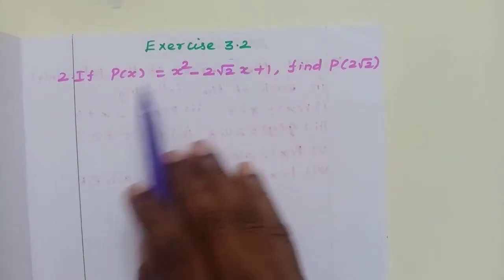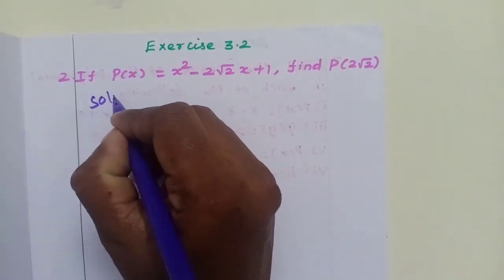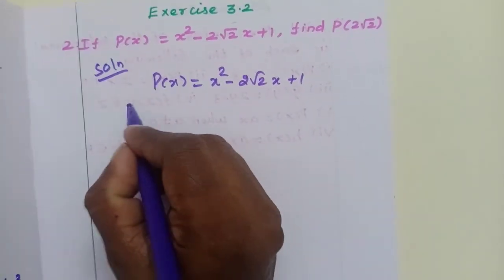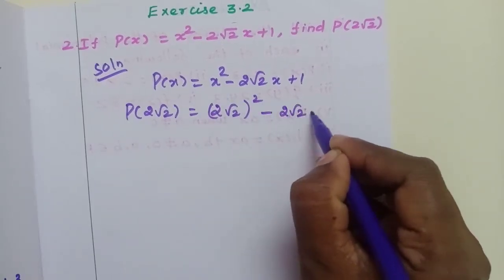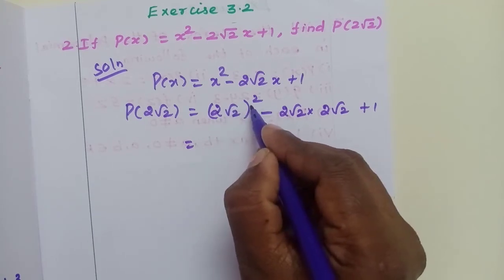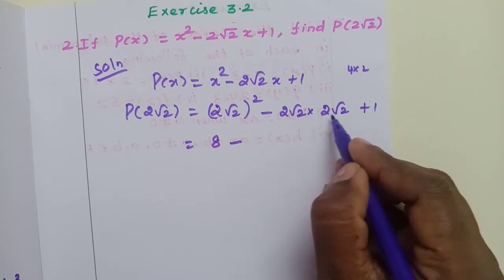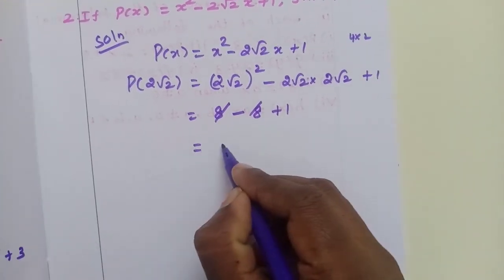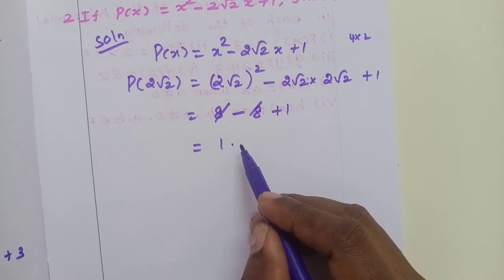Class9/Algebra/Exercise 3.2-2/Rethna's Maths Class